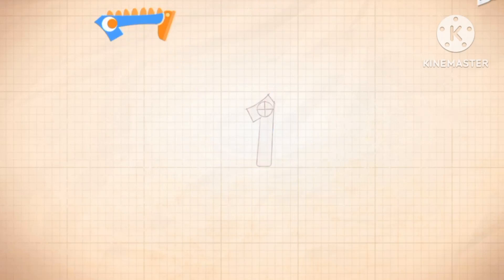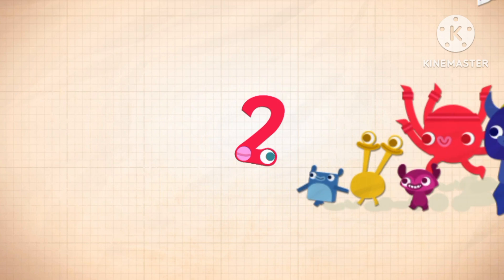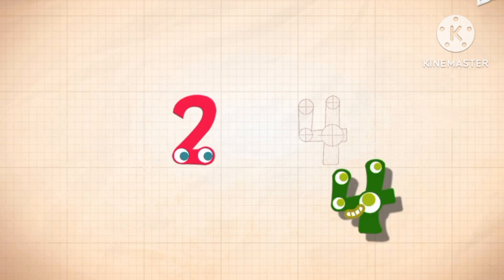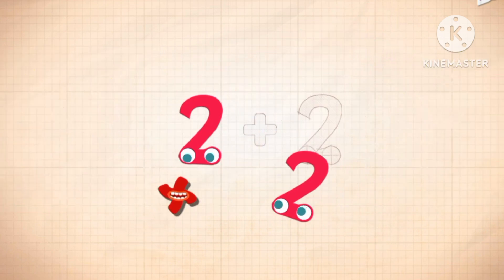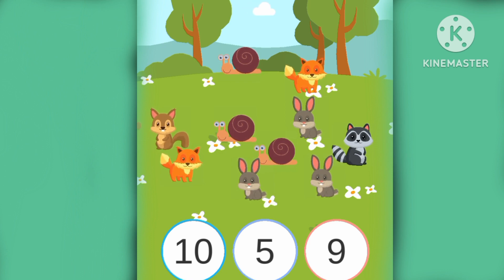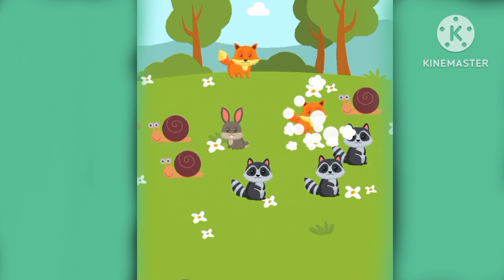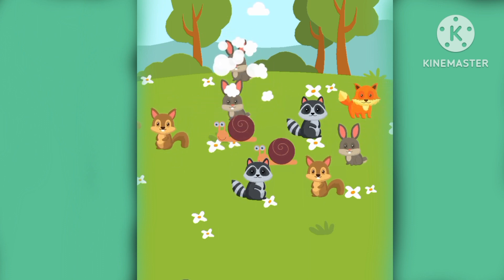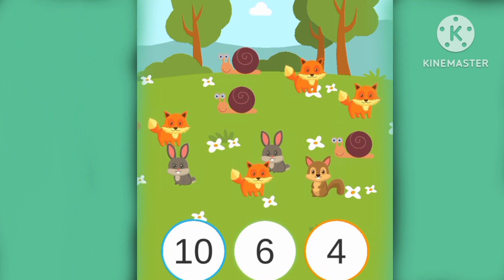Numbers Songs | Nursery Rhymes for Children | Mathematical Number Kids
Kids and Children.